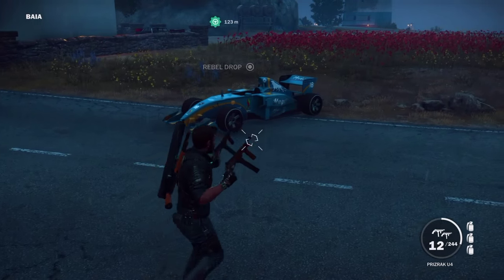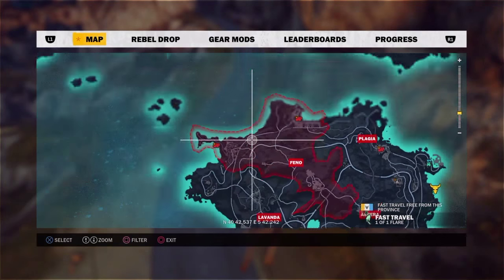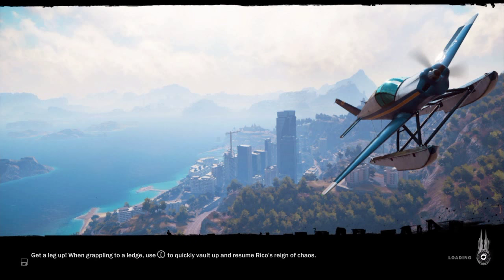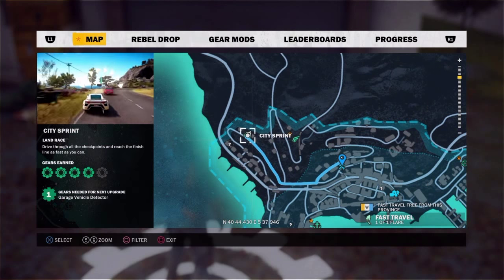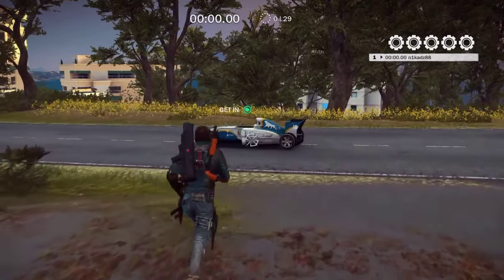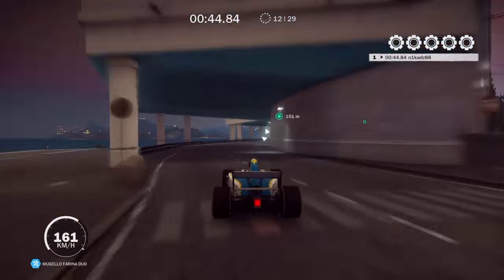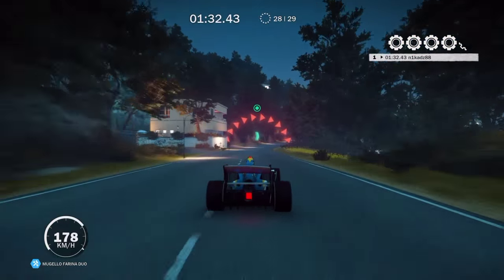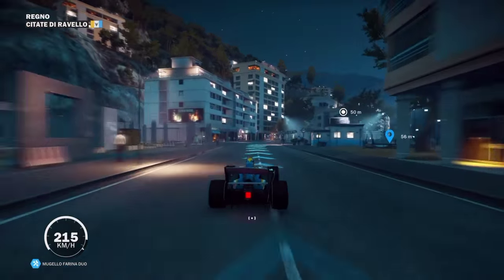Just Cause 3 how to get the F1 car without the random events and fast travel full guide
A full step by step guide on how to unlock the F1 / Mugello Farina Duo sports car in just cause 3 without the fast travel random encounter method.